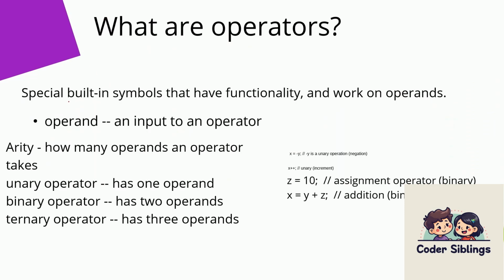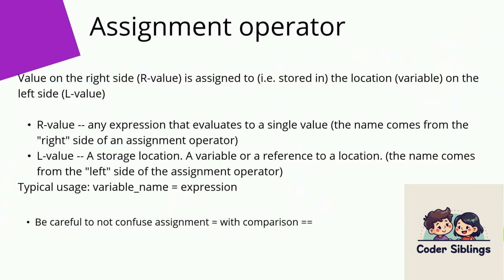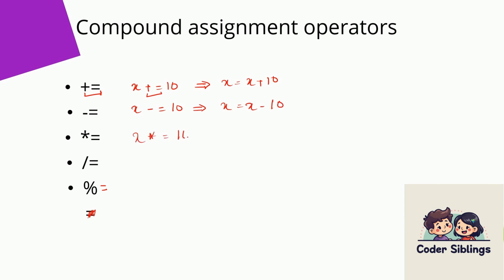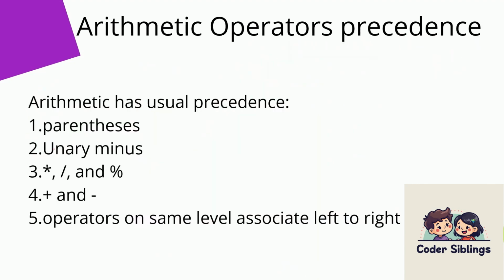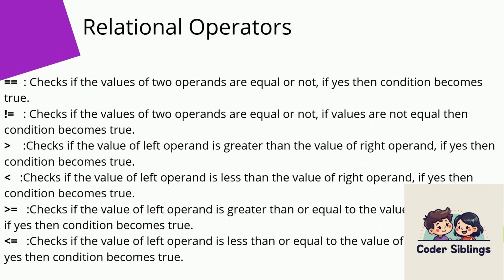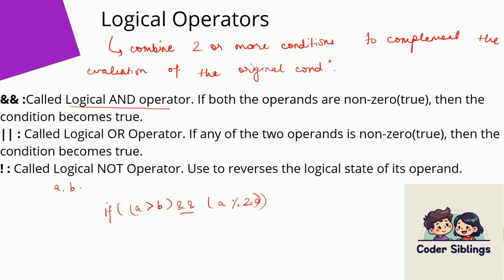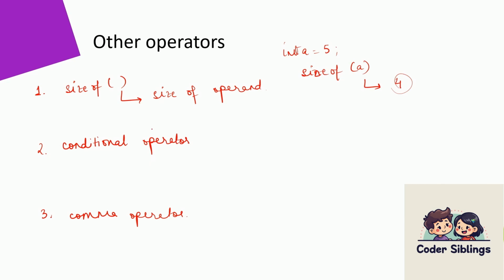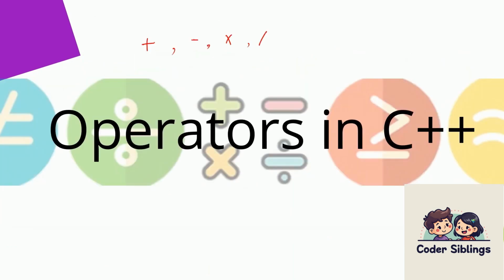Mastering Operators in C++ | DSA from Beginner to Advanced | Road to Dream Job Part 7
In Part 7 of the 'Road to Dream Job' series, we dive into operators in C++, an essential concept for performing operations in any programming language. This video will walk you through the different types of operators, including arithmetic, relational, logical, and assignment operators. Operators play a key role in manipulating data and solving coding problems, especially in technical interviews. Whether you’re a beginner or prepping for coding interviews, this video will help you understand how to use operators effectively in C++.

Key Topics Covered:

Assignment Operators in C++
Operator Precedence and Associativity
How Operators Are Used in Coding Interviews